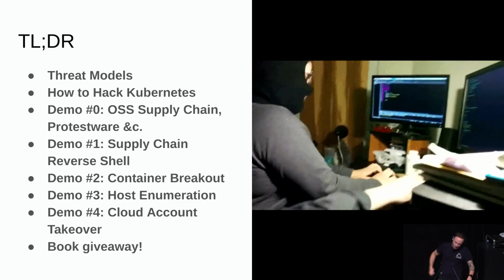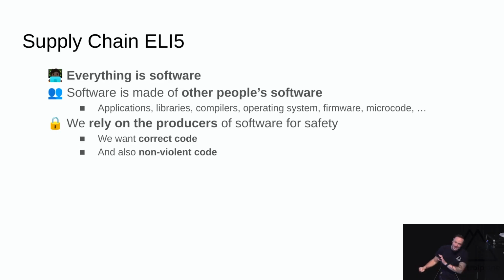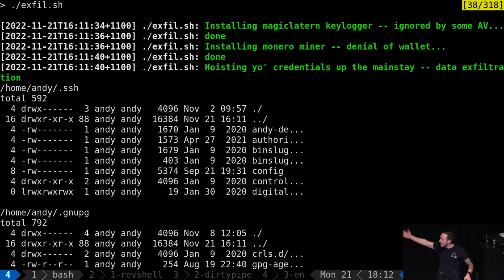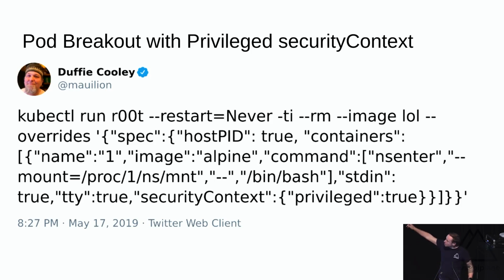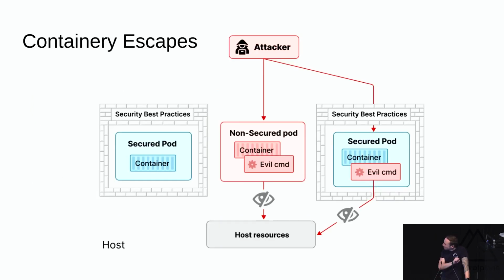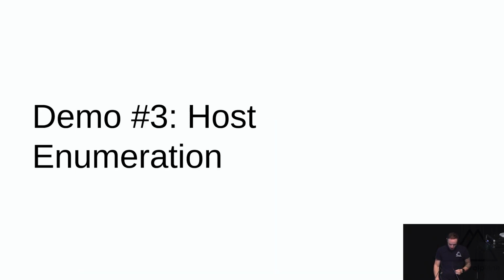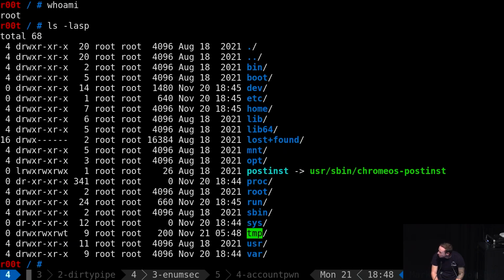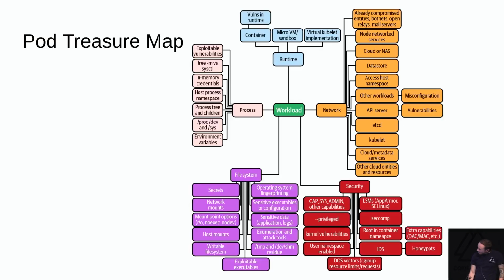Hacking Kubernetes: Live Demo Marathon - Andrew Martin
This talk introduces advanced security concepts to guide attendees through the tricky parts of securing Kubernetes clusters with simple demonstrations, views of historical attacks, and the use of modern lightweight threat modelling techniques.
In a live evocation of the recent O’Reilly title Hacking Kubernetes (Martin, Hausenblas, 2021), this ultimate guide to threat-driven Kubernetes defence threat models and details how to attack and defend your precious clusters from nefarious adversaries.